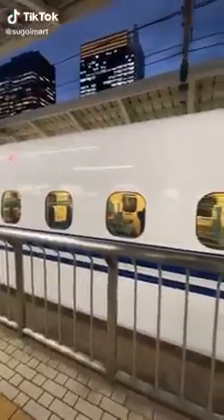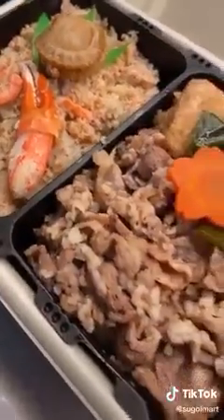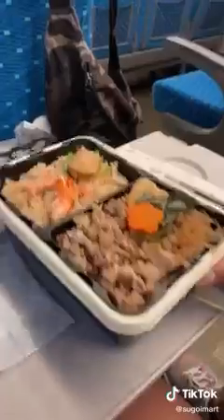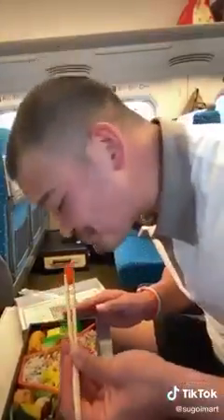Interesting stuff In Japan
Japan is truly timeless, a place where ancient traditions are fused with modern life as if it were the most natural thing in the world.

Traditional Culture

On the surface Japan appears exceedingly modern, but travelling around it offers numerous opportunities to connect with the country's traditional culture. Spend the night in a ryokan (traditional Japanese inn), sleeping on futons and tatami mats, and padding through well-worn wooden halls to the bathhouse (or go one step further and sleep in an old farmhouse). Meditate with monks or learn how to whisk bitter matcha (powdered green tea) into a froth. From the splendour of a Kyoto geisha dance to the spare beauty of a Zen rock garden, Japan has the power to enthral even the most jaded traveller